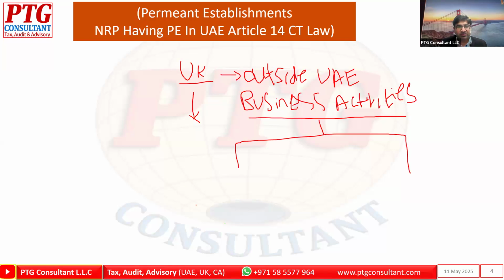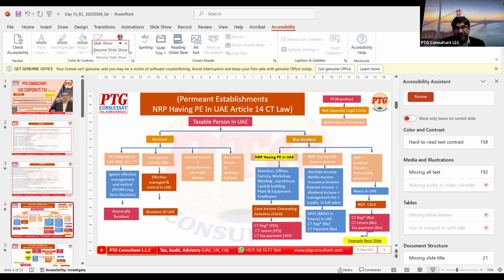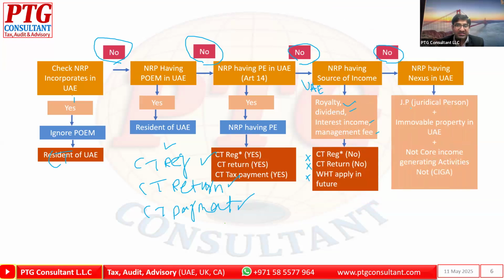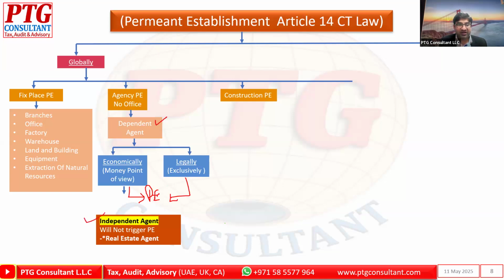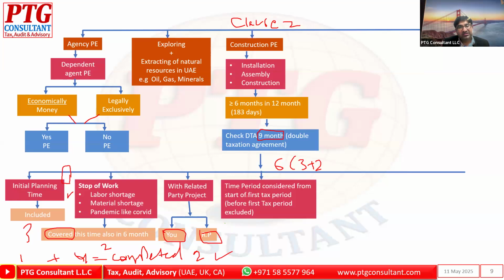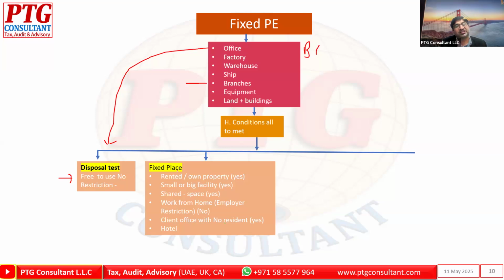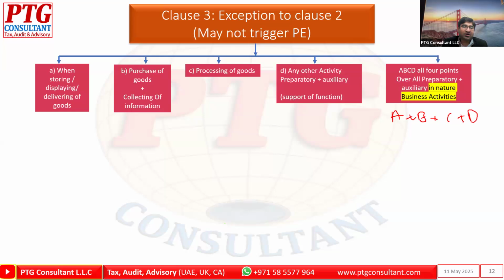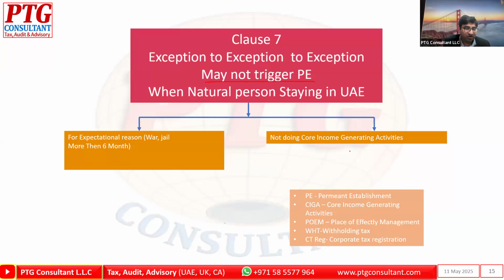UAE Corporate Tax- Day 22 Permanent Establishment (PE) & Non-Resident Persons –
Permanent Establishment (PE) Article 14 of CT Law
 & FTA Guideline Non-Resident Persons
"Building Tax Confidence:
Corporate Tax for Finance Professionals"